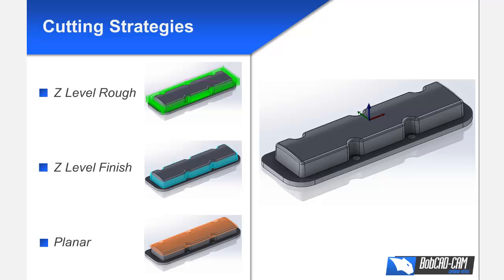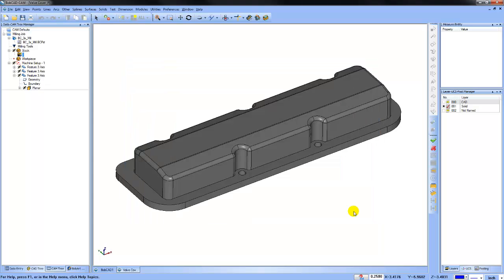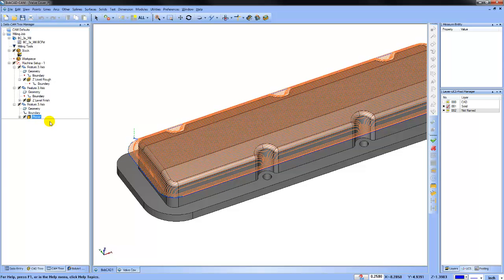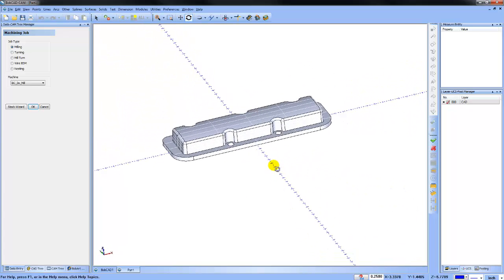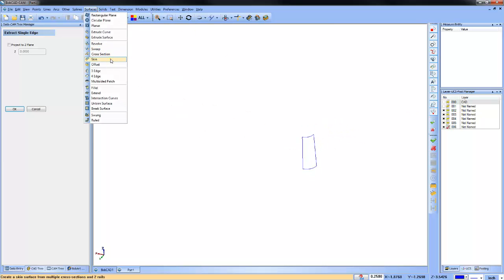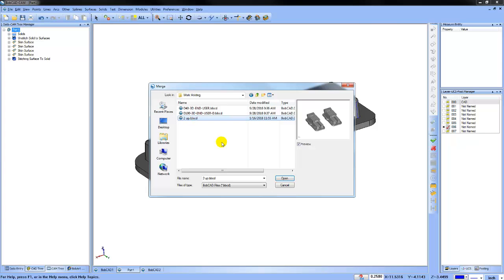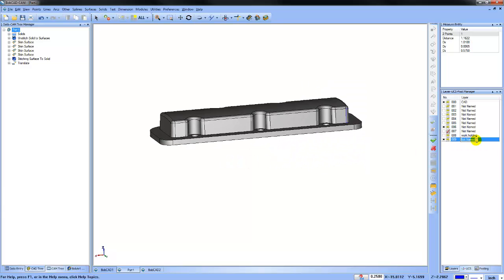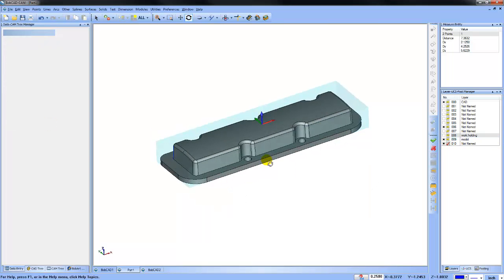3D Bootcamp - BobCAD-CAM Webinar Series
In this webinar we walk through common toolpath features for 3D Milling.   This is the first video of a 5 video series.

Download the part files and follow along.